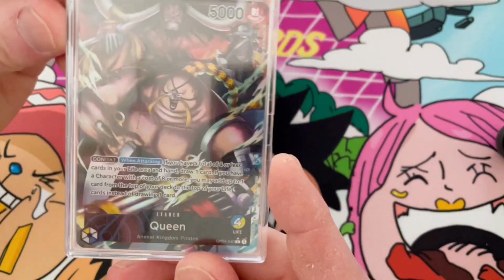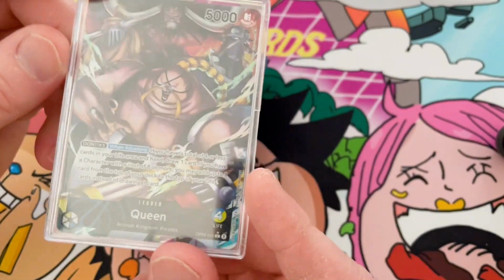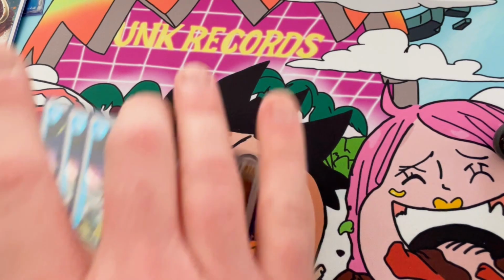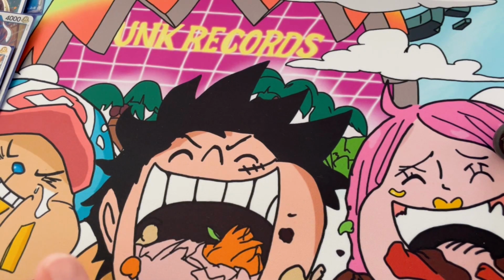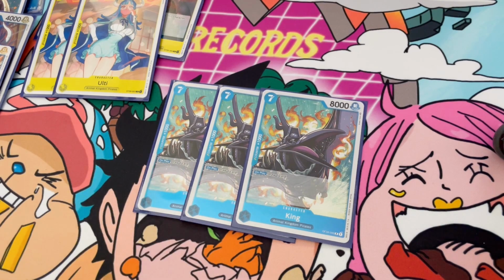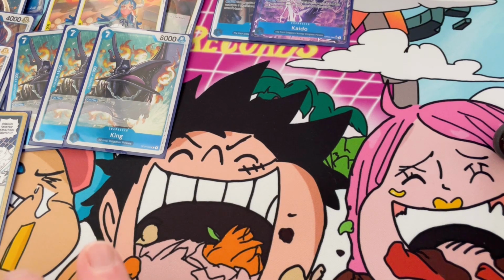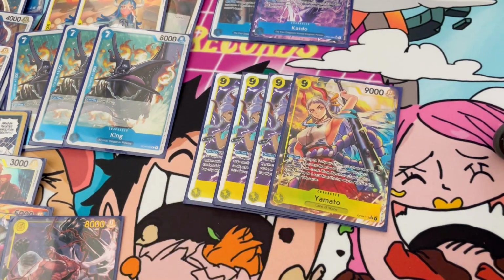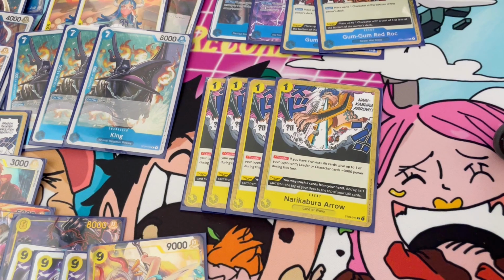Queen OP04 deck profile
Queen is a pretty strong leader though most of the meta deck lists I have seen for him don't appeal to me playstyle-wise at all. If you feel the same way as me you might like my take on the leader that makes use of a thematic Animal Kingdom Pirates engine.

Attributions:
Theme music by XHALE303

- S N U G x Nuver – Moonscapes
- Provided by Lofi Records
- Watch:

- Mindeliq x Nelee Harder - New Horizons